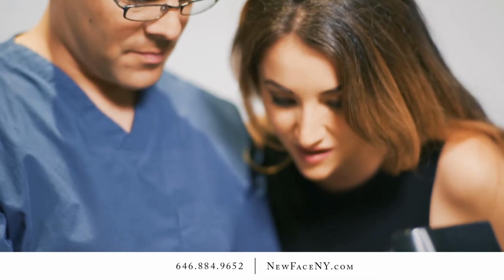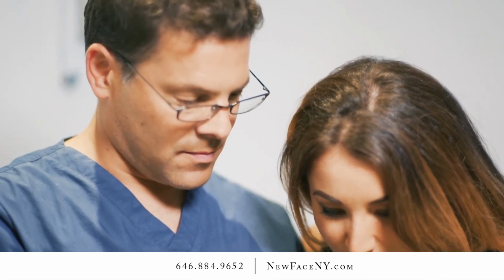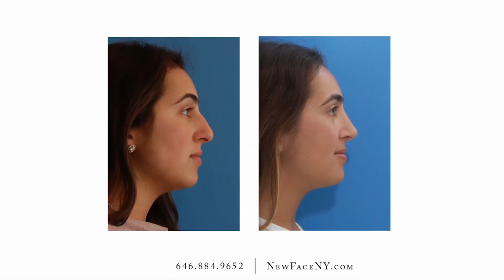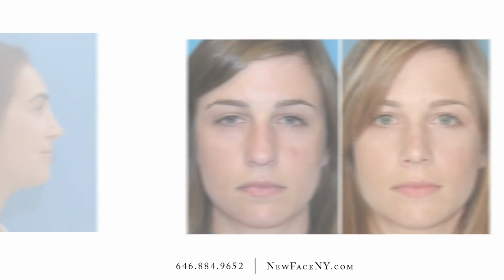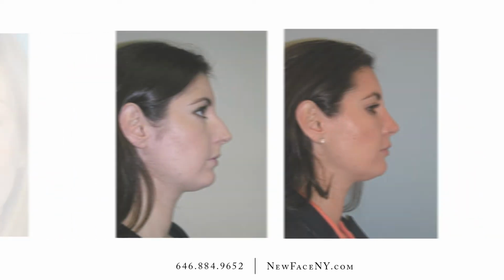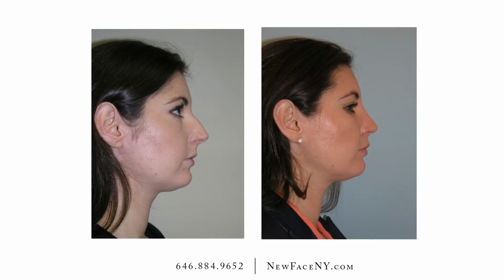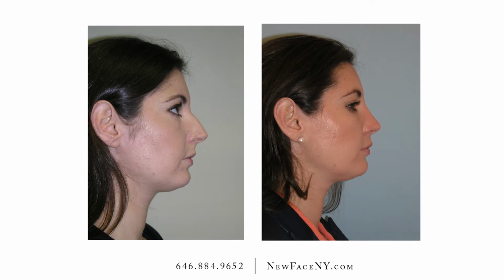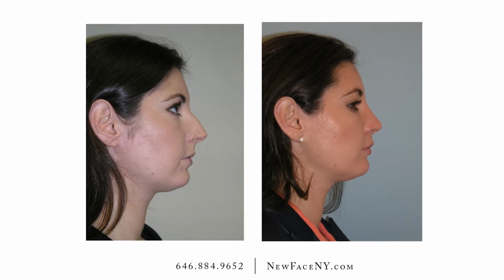What is a Rhinoplasty - Dr. Richard Westreich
Find out what a rhinoplasty is from Facial Plastic Surgeon, Dr. Richard Westreich. He discusses his approach to this popular nose surgery.